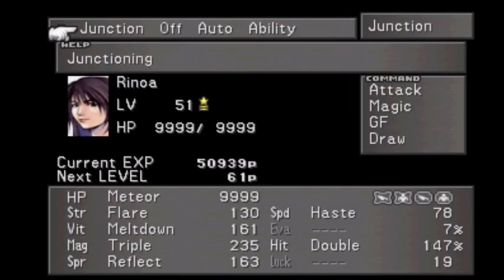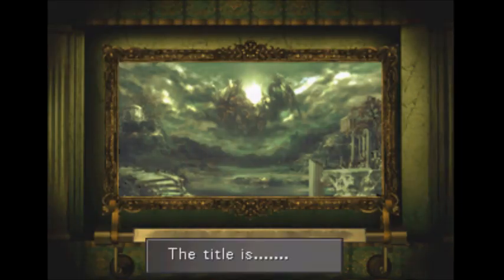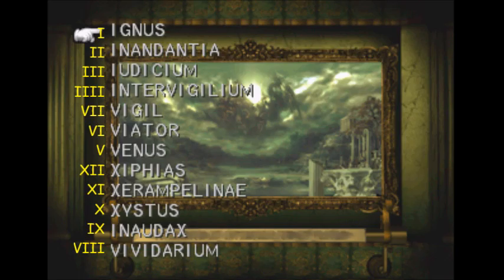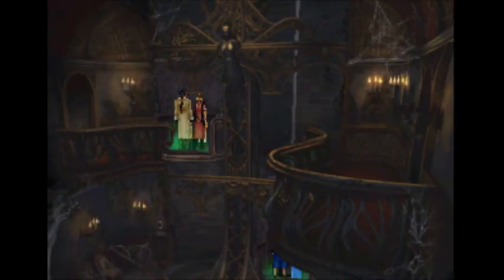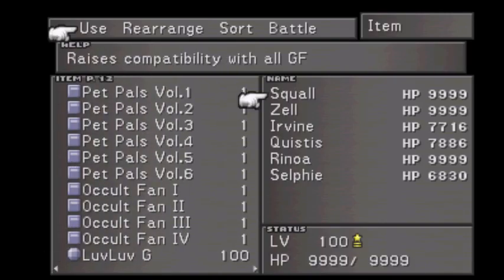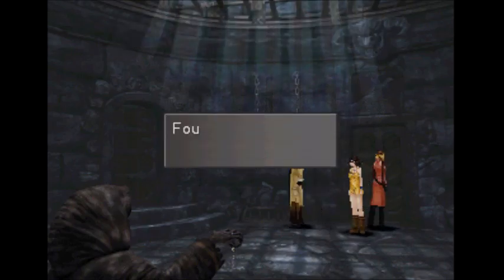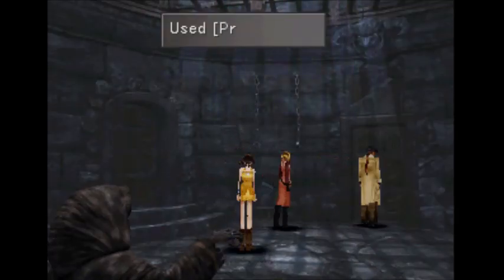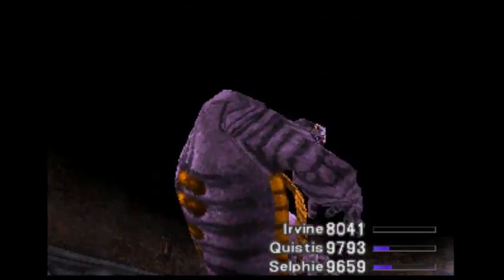Final Fantasy VIII - Part 78: Puzzles and Prep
Continuing through Ultimecia's Castle, our SeeDs encounter two major puzzles. One of them we have already started the setup for. The other is far more obtuse, and is found in the art gallery. Other than that, things are very straightforward. So we'll also get into position and prepared for fighting the optional super boss.

If you would like to do more to support me and my videos, head over to learn more!